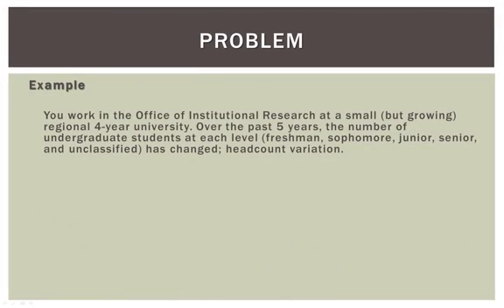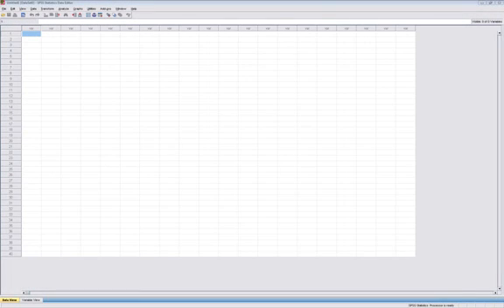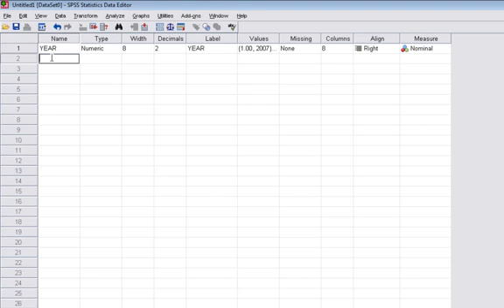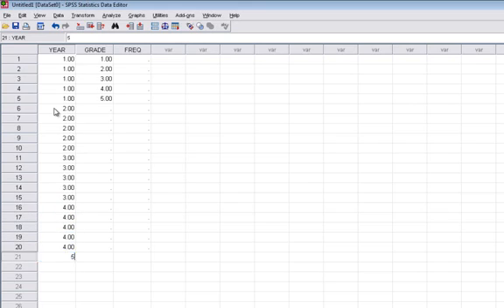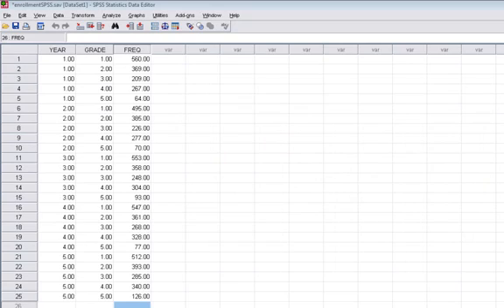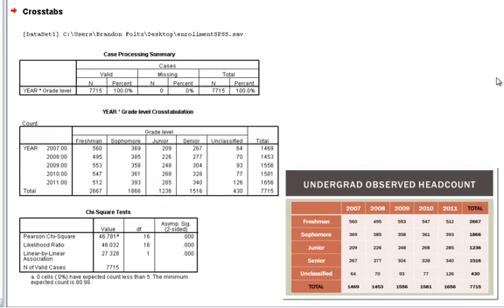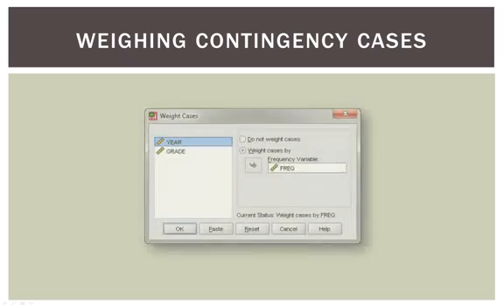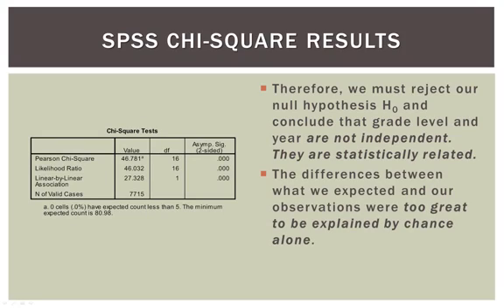Statistics 101 Quick Chi square in SPSS